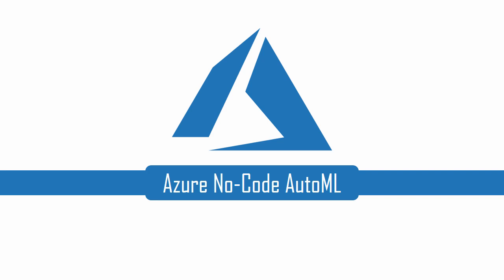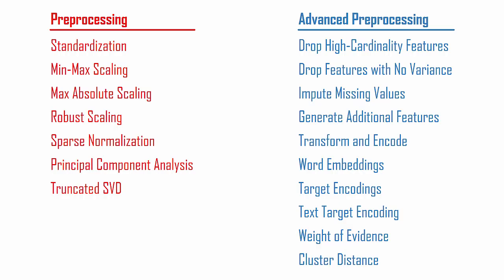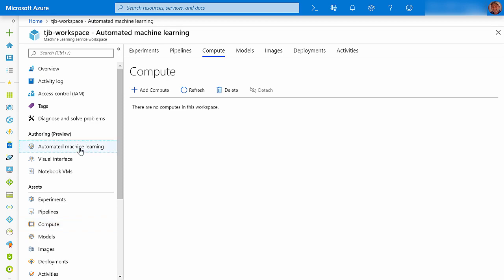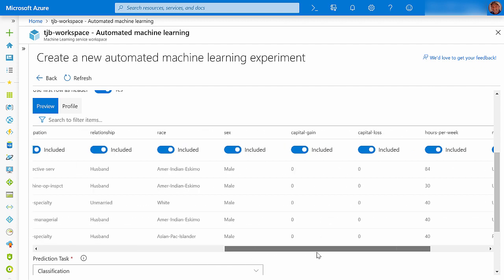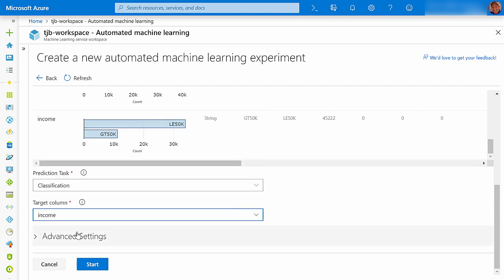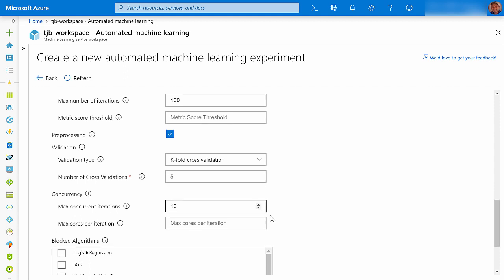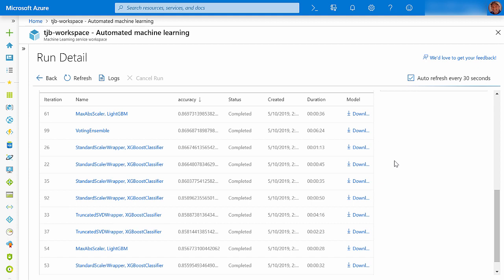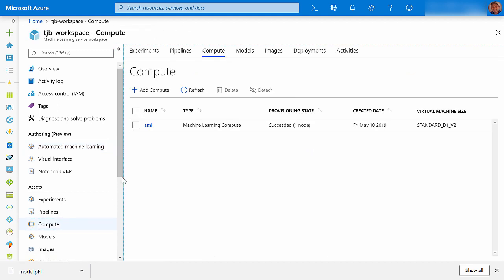Azure No-Code AutoML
Create machine learning models from the Azure Portal web UI without writing programs